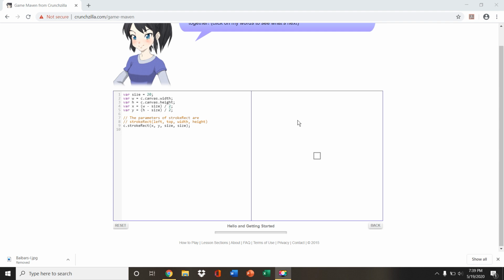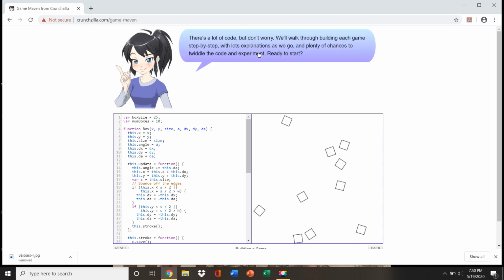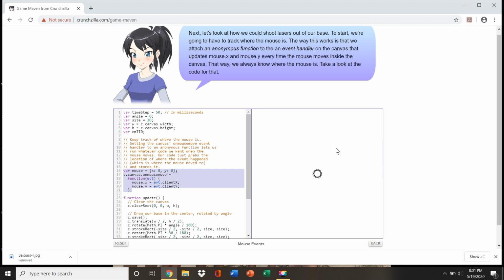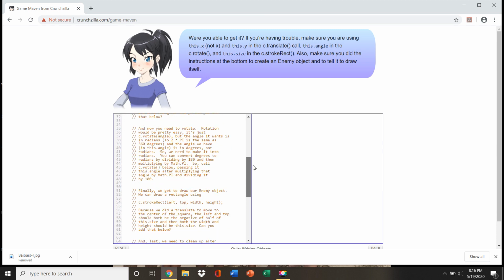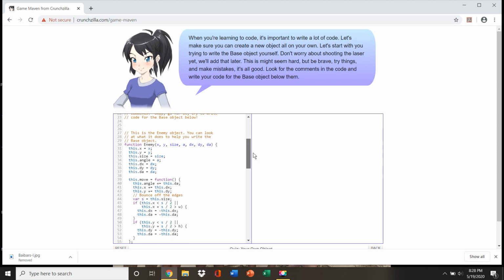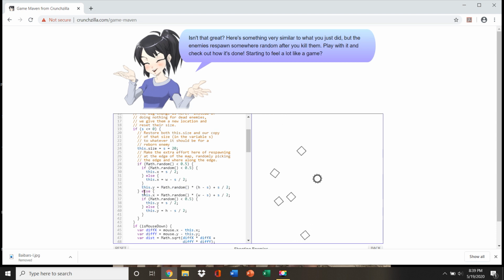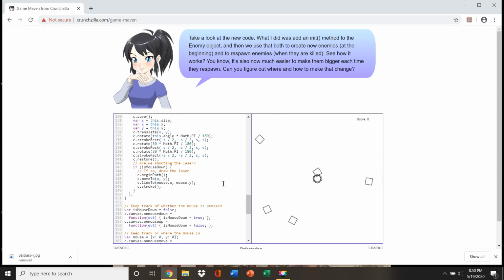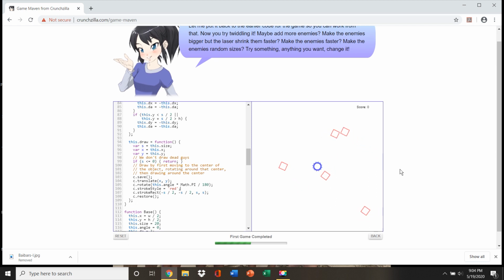Game Maven Tutorial, Lessons 1-60